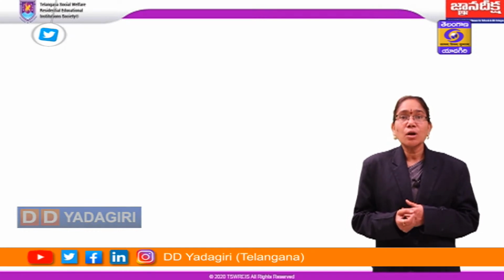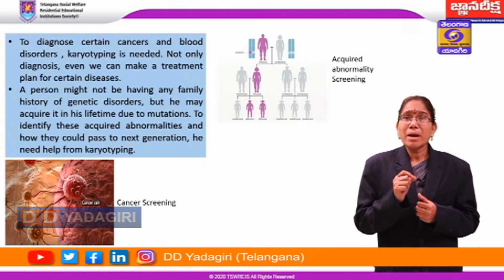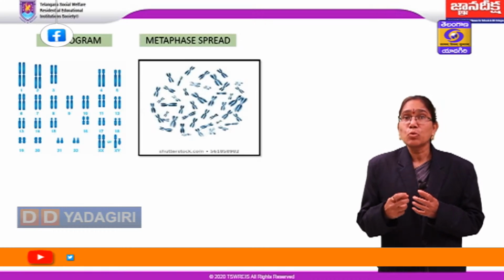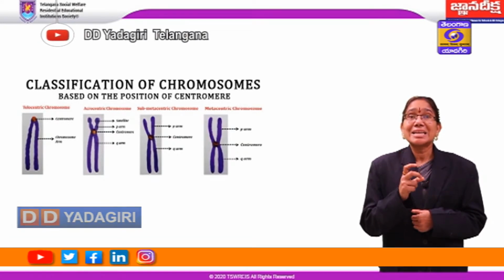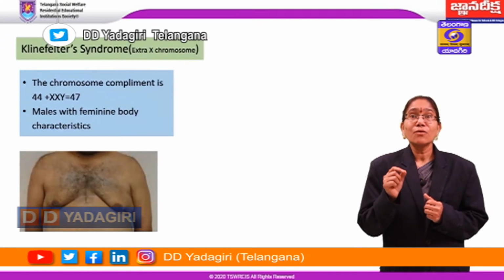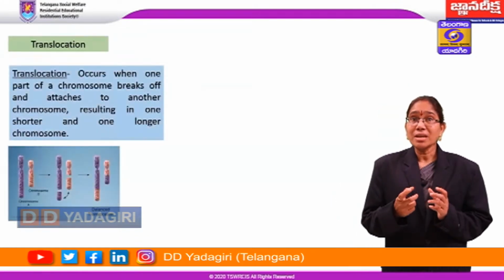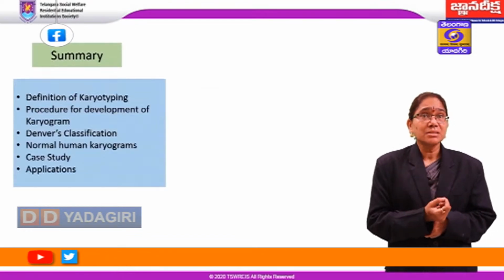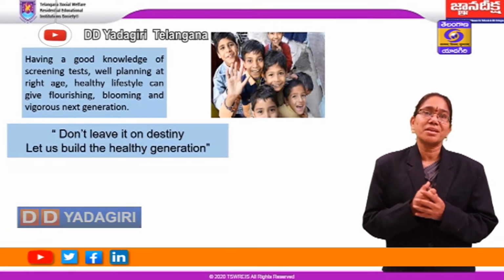GNANA DEEKSHA || ONLINE DIGITAL CLASSES || 11-07-2020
GNANA DEEKSHA || ONLINE CLASSES ||
COURSE: BIOTECHNOLOGY- DEGREE
TOPIC: KARYOTYPING OF HUMAN CHROMOSOMES.